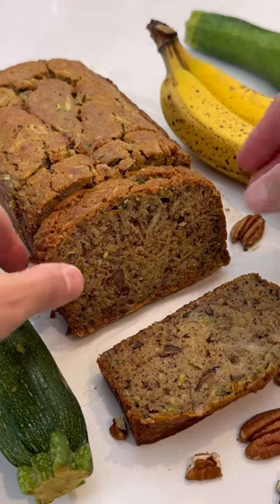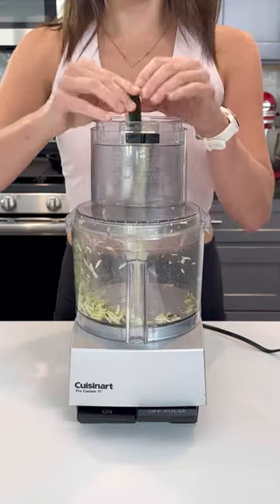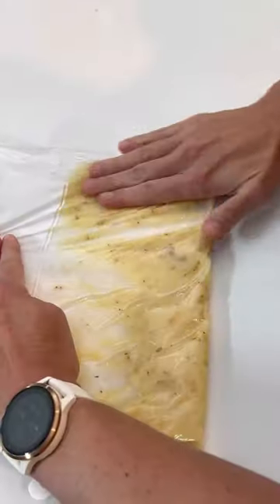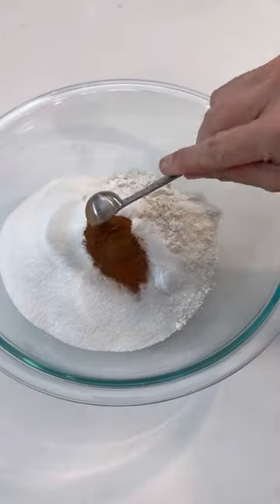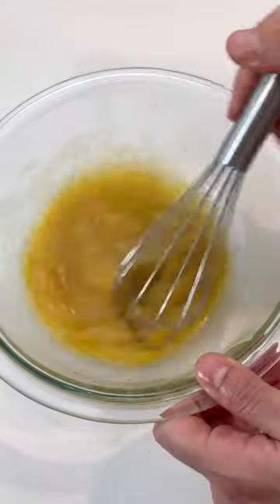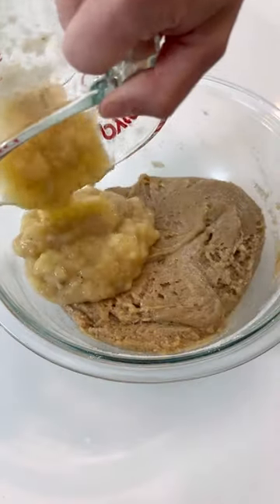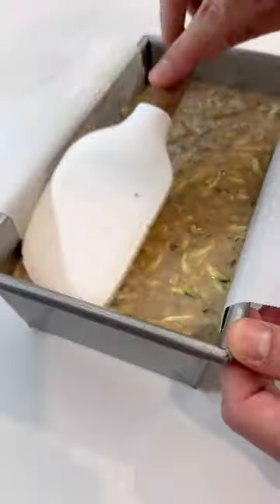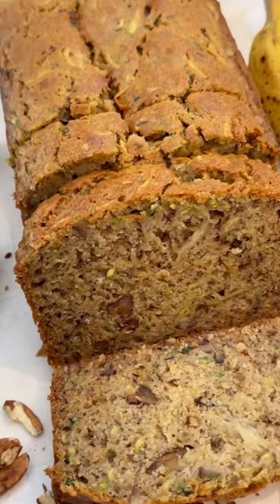Zucchini Banana Bread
Irresistibly moist and tender, this Zucchini Banana Bread is the best of both worlds. Shredded zucchini and mashed banana is mixed into a spicy, nutty quick bread and baked to golden perfection. Serve up this healthy and easy loaf for breakfast or enjoy it as a snack whenever the craving strikes.